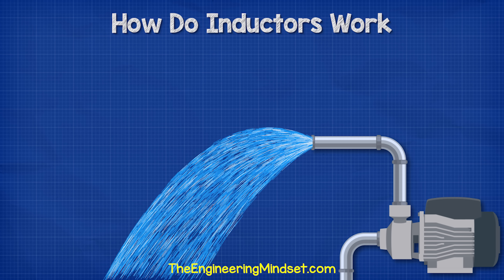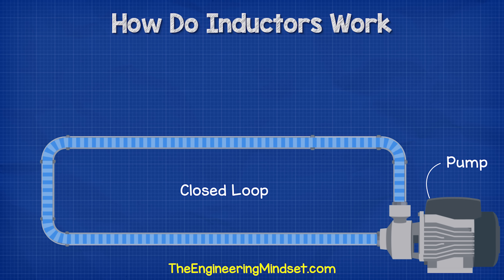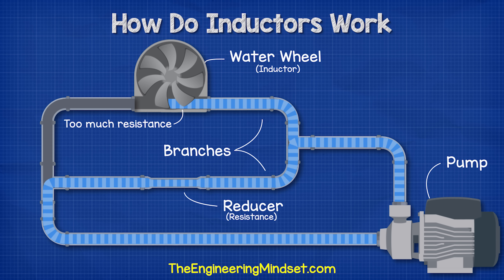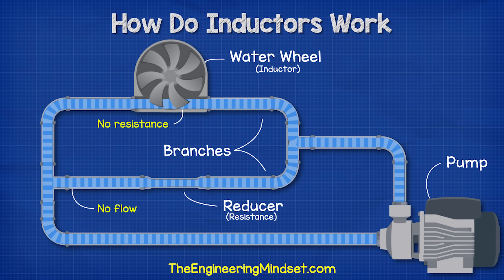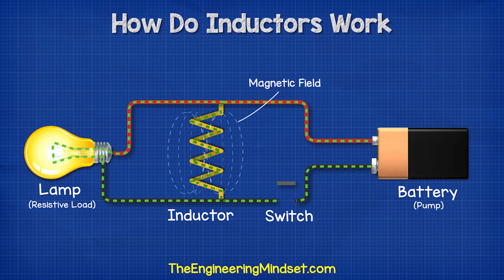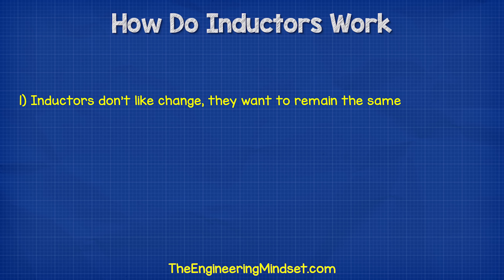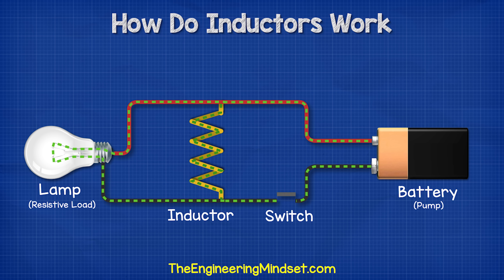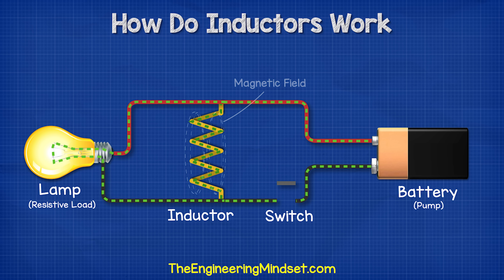How Inductors Work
If you're curious about inductors and how they work, then this is the video for you! In this video, we'll explore the basics of inductors and their role in electrical engineering.